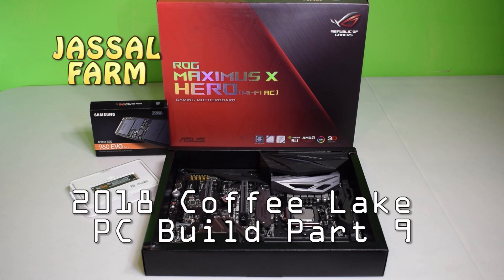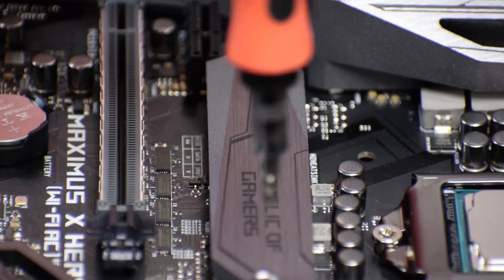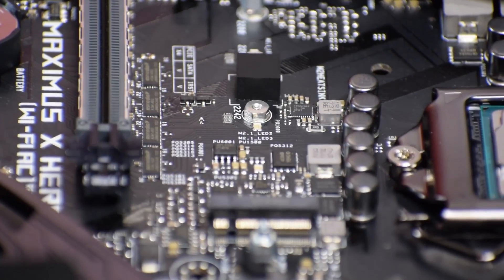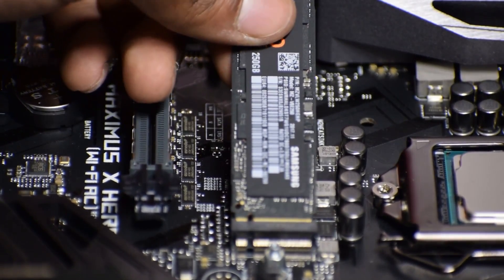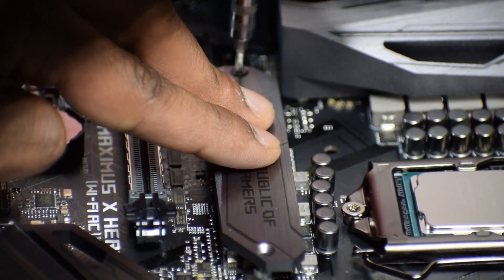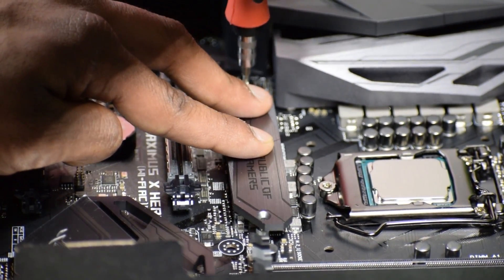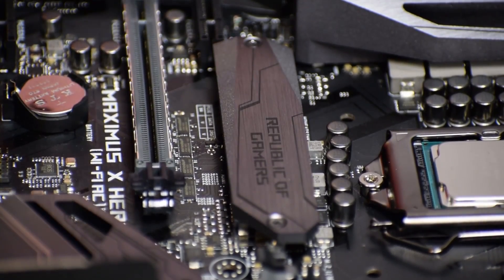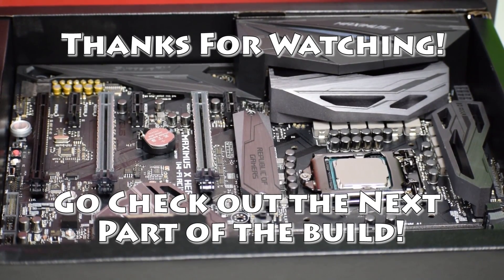(Part 9) 2018 Coffee Lake PC Build: How To Install NVMe SSD M.2 onto Mother Board!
Part 9 of the 2018 Coffee Lake PC Build. In this Part I show you How to install Samsung 960 EVO M.2 SSD onto your motherboard.